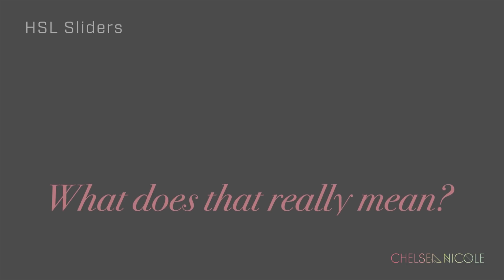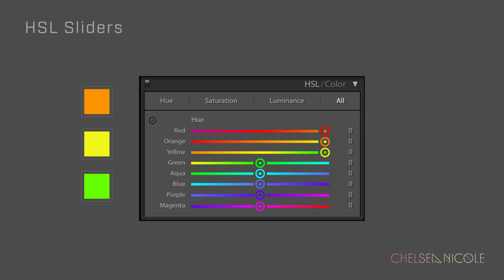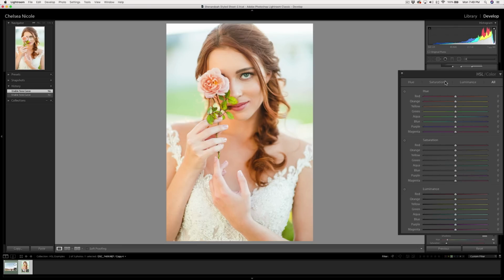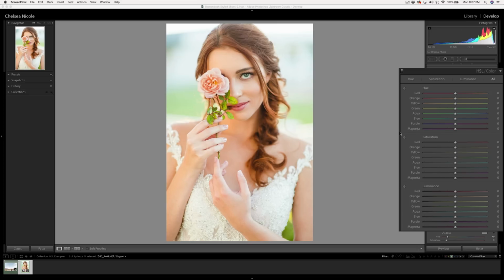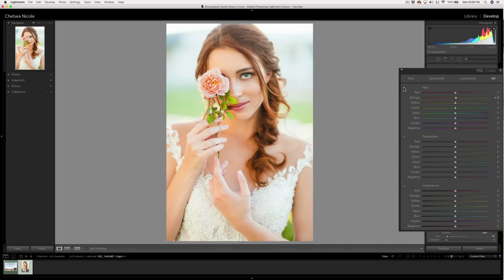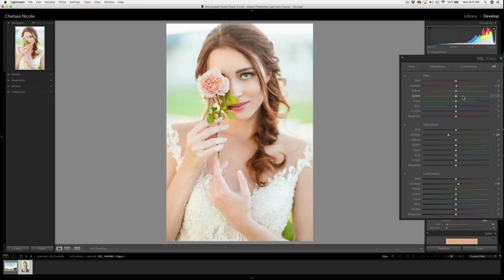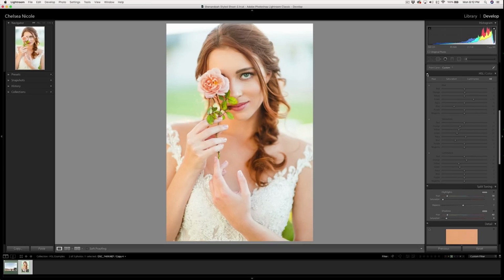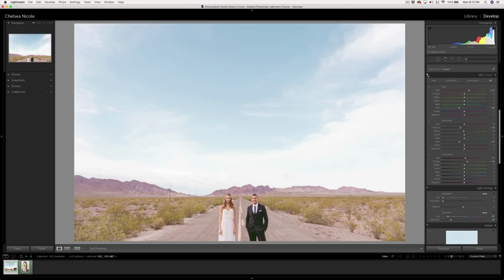How to use HSL in Lightroom to Color Grade Like a BOSS!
📸⚡️ Join me for a *FREE LIVE PHOTO BOOTCAMP* (this week only!)

Master how to use HSL! In this HSL Lightroom tutorial I explain how you can use the HSL color panel to color grade, mix up your own UNIQUE looks & develop your editing style (without needing presets!)

MY PHOTO GEAR:
Main Camera: Nikon D4

Software used: Adobe Lightroom CC (2018)

YOUTUBE KIT:
Camera: Sony A7s
Sound: Sennheiser lavalier

ABOUT THIS VIDEO:
In this HSL Lightroom tutorial I share a breakdown of how the HSL panel works by targeting specific colors in your image using Hue, Saturation and Luminance. I also share an example of how to use the HSL sliders to achieve a more filmic look and luminescent skin tones when color grading and editing portraits in Lightroom.

The power of this tool is you can use it to create ANY look and color grade your images to craft a unique editing style that's all your own! Hope these tips help. :)